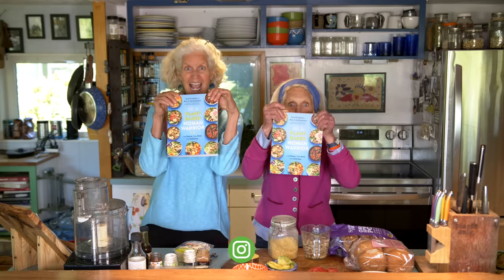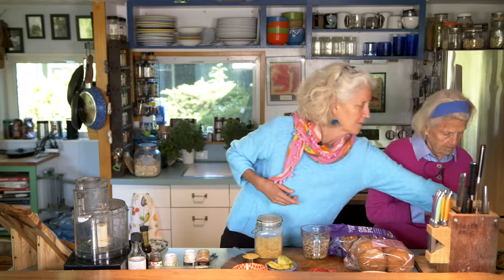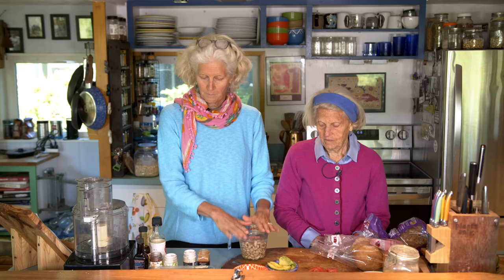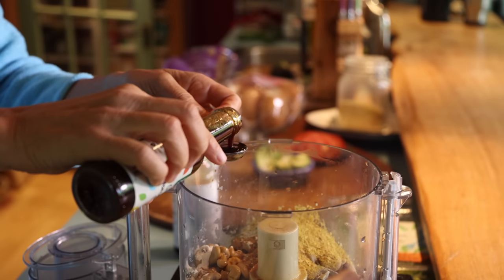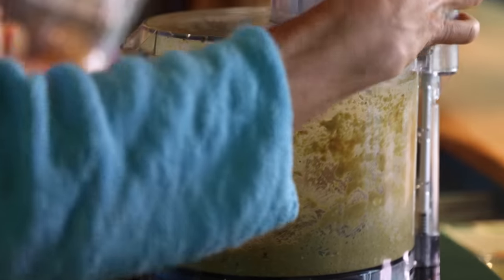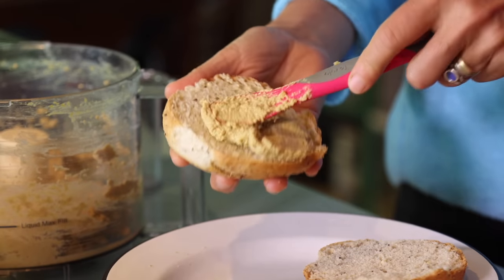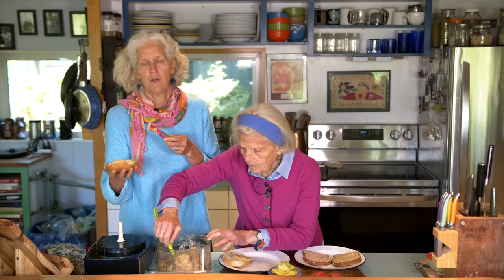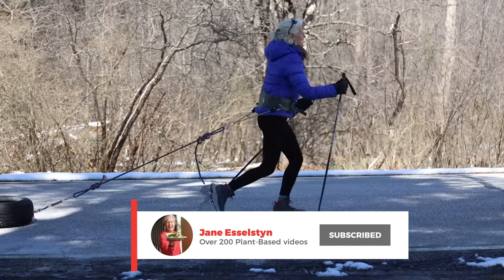Plant-Based Smoked Gouda and Baked Tofu Sandwich Roll!